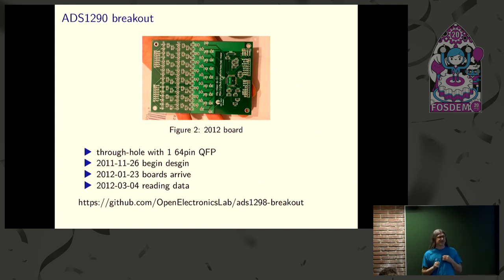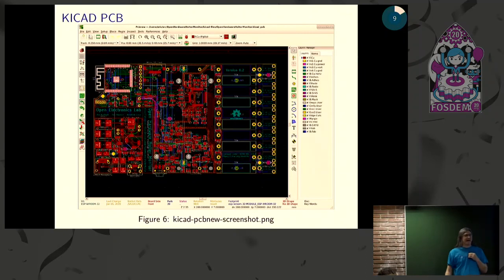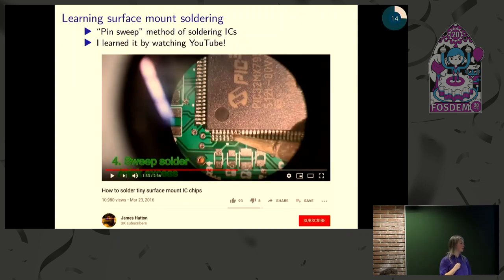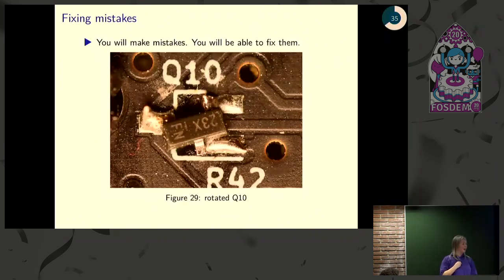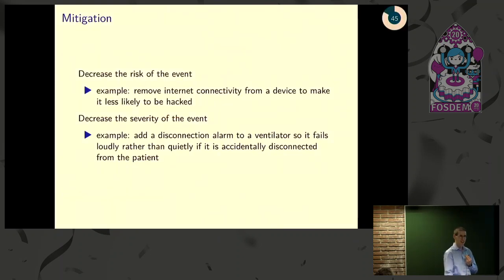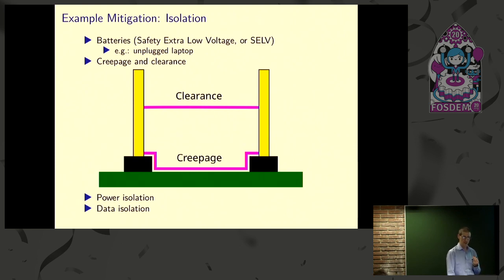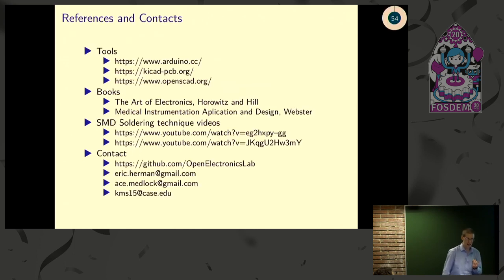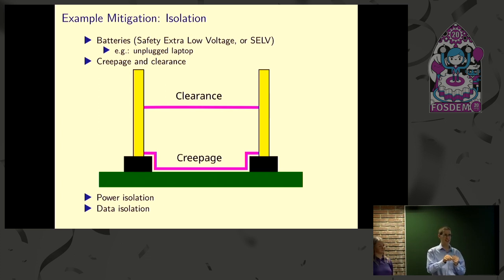Designing Hardware, Journey from Novice to Not Bad Reflections from the OpenElectronicsLab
by Eric Herman, Kendrick Shaw and Stephanie Medlock

The three main contributors to the OpenElectronicsLab projects started out as relative novices. The wealth of online resources and some trial-and-error opens the doors to the world of hardware design.

This will reflect on what lowered the barriers, insights gained, what needed to be done to handle things which turned out to be harder than expected, and to encourage hesitant novices to get started designing their own hardware.

Room: H.2213
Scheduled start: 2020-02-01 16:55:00